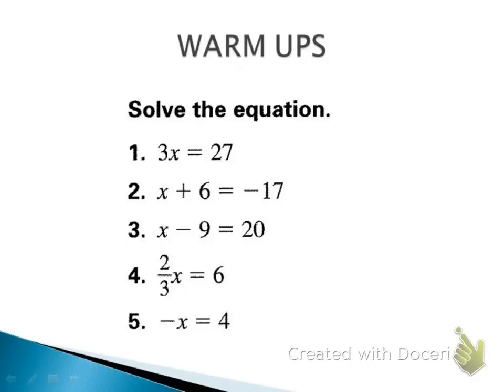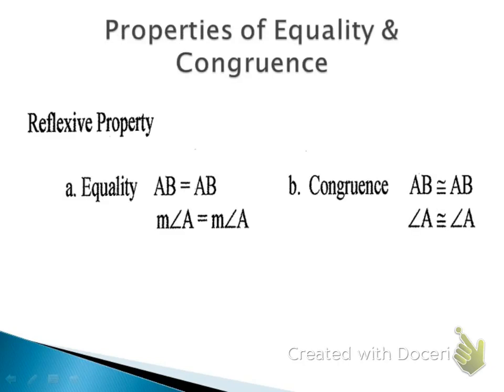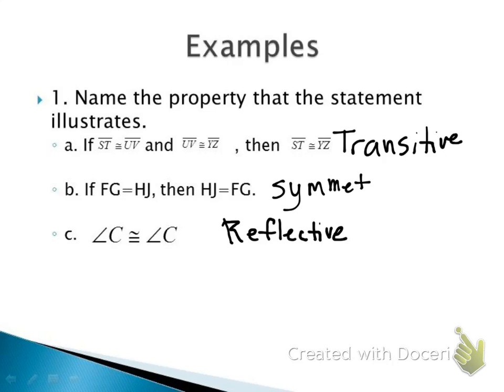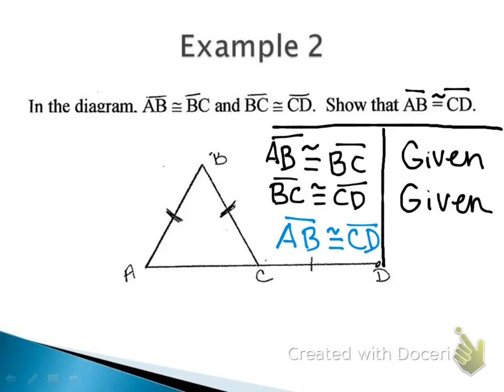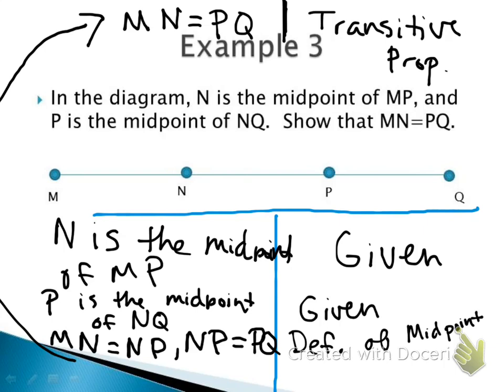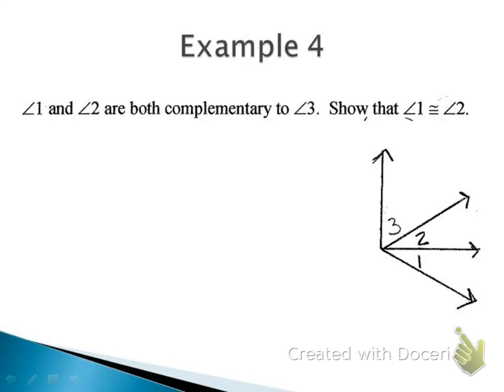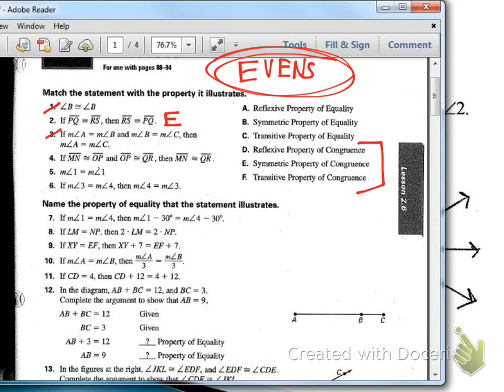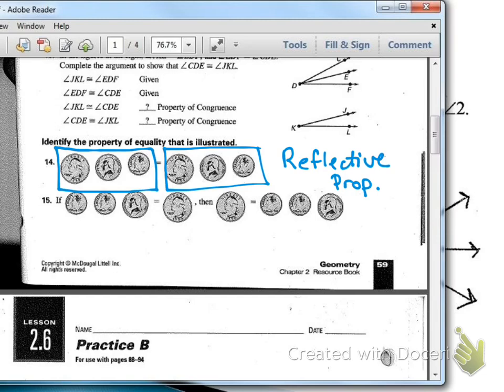Geom T - Sec 2.6 9/20/18